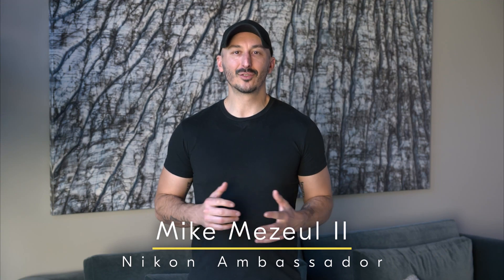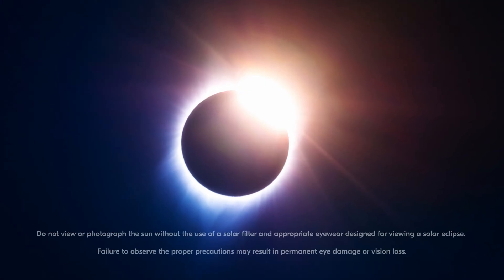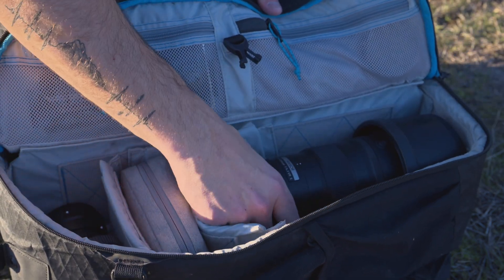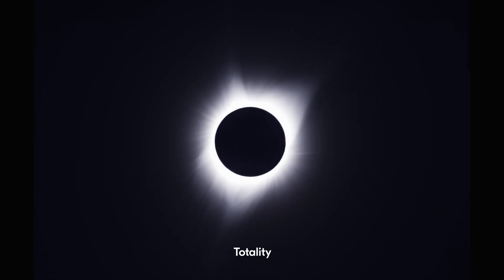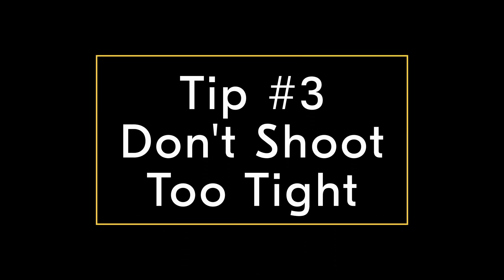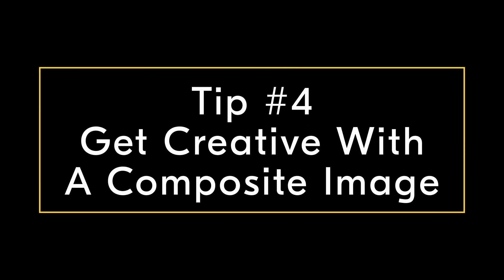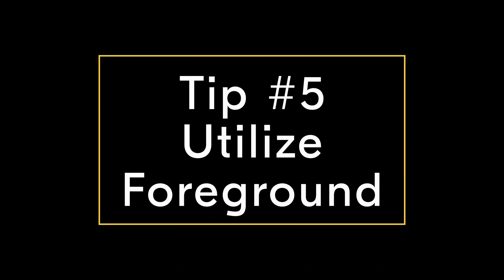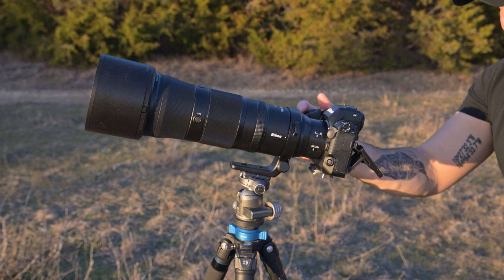Solar Eclipse Photography Tips from Nikon | 5 Tips for Compelling Images | 2024 Solar Eclipse Guide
Nikon Ambassador and extreme nature photographer Mike Mezeul II shares 5 tips for compelling images during this year's total solar eclipse. Try his advice on April 8 and show us what you create.